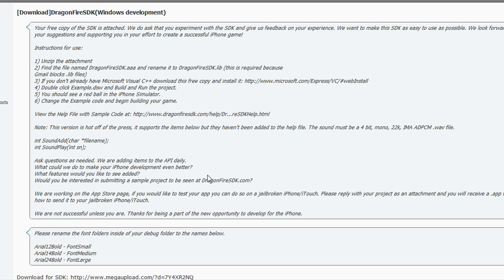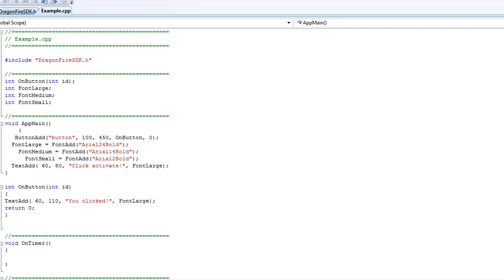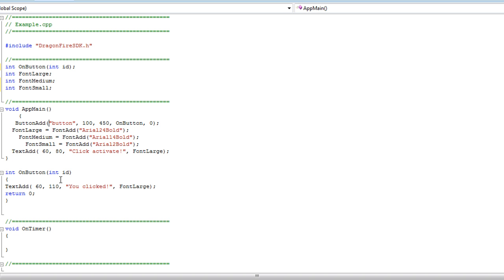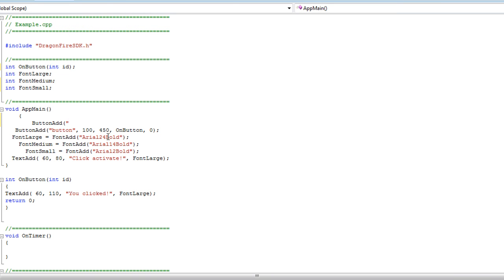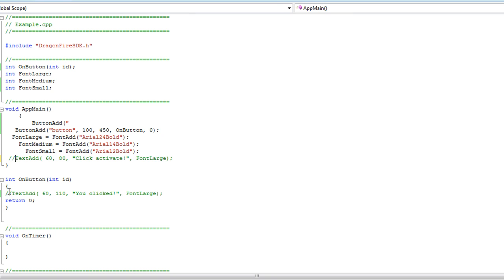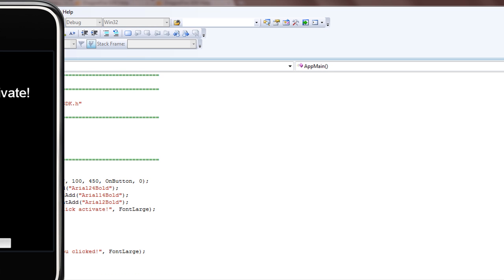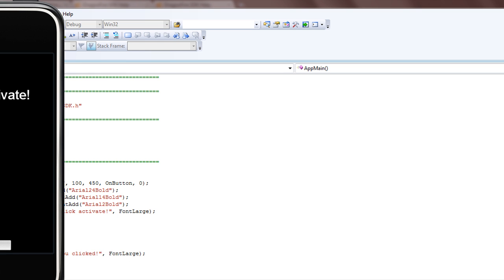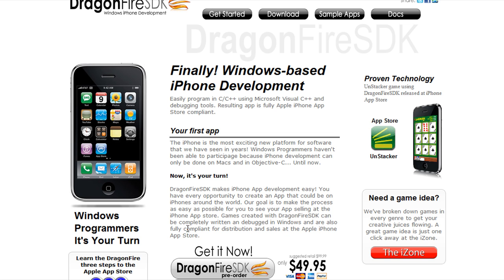(LINK REMOVED) DragonFireSDK - Make iPhone/iPod touch applications on Windows!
Guys, due to a personal request from the DragonFireSDK team, I have to remove the link.

Instead goto and buy the cheap (only 50 bucks!), yet full and super version of DragonFireSDK.

It supports alot of more functions than the one shown in the video. :)

You can use the developed application on your device, if you but the full product.

I'm sorry, but i talk unclear, ask if anything happens!